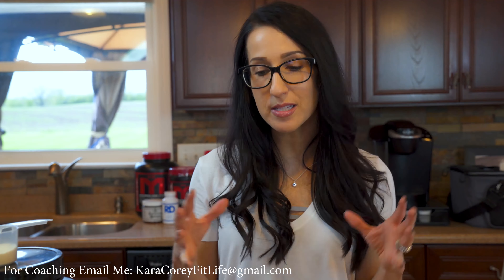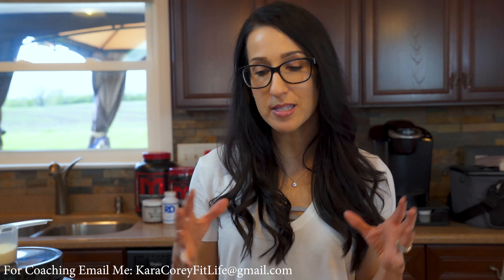HUGE Protein Sugar Cookie in 2 Minutes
This is a huge easy to make protein sugar cookie you are sure to love.  And the best part is it takes only 2 minutes to make!

► Nutrition and instructions listed on original video, make sure to sub Tiger Fitness for the most up to date delicious recipes and nutrition advice

Kara Corey is a Registered Dietitian and WNBF Bikini Pro. I provide science based information to help you live a fit and healthy life. I created the supplement line RD Nutrition with Fitburn being the very best fat burner on the market today. I have helped change thousands of peoples lives so they can lead a healthier happier life.